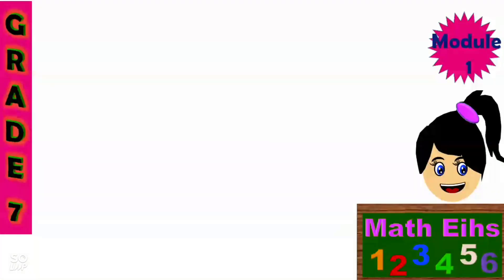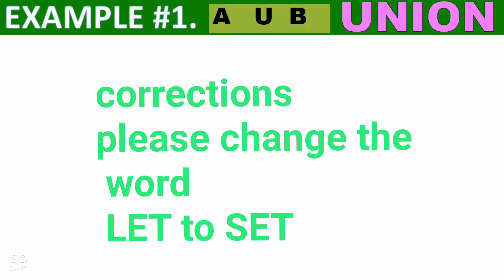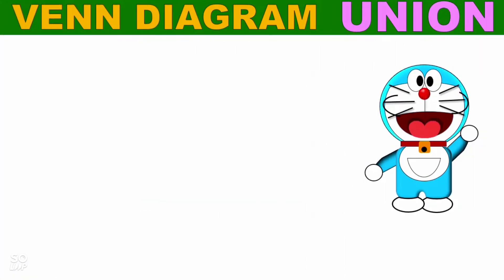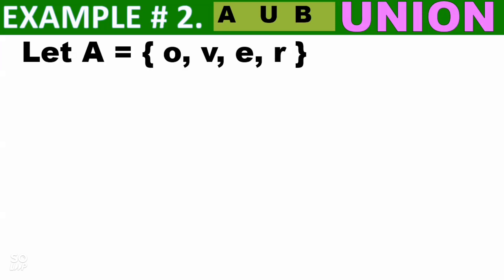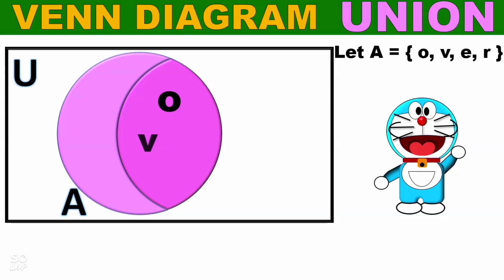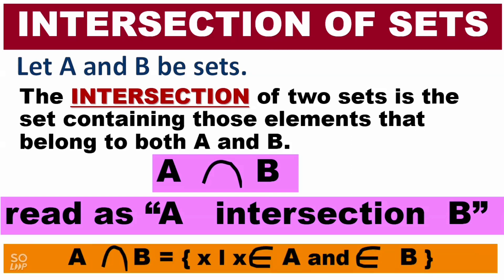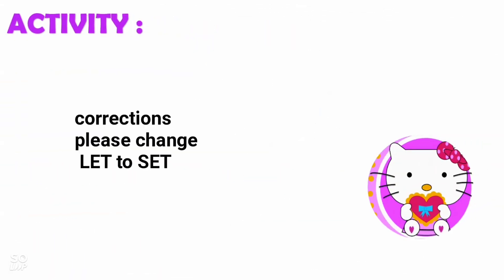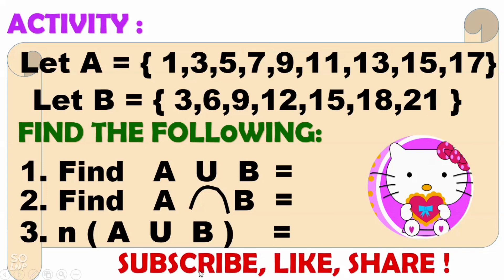SETS : UNION, INTERSECTION and Disjoint Set / Cardinality of UNION set / VENN DIAGRAM